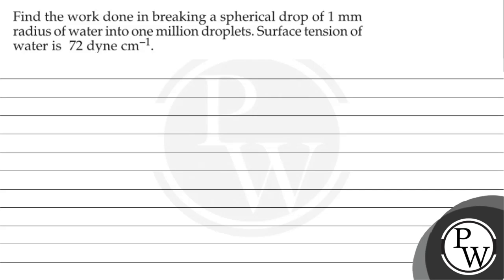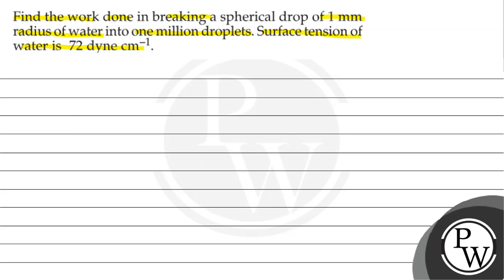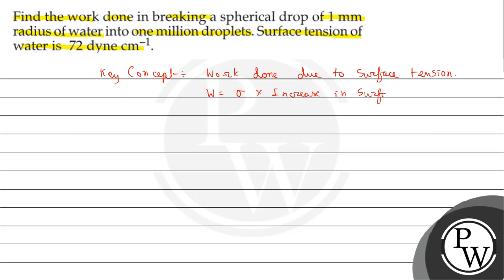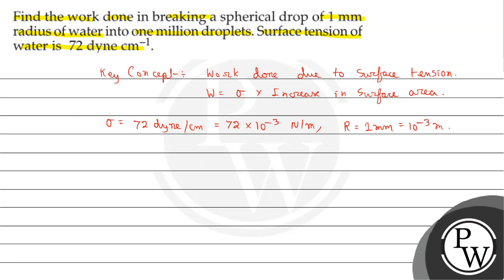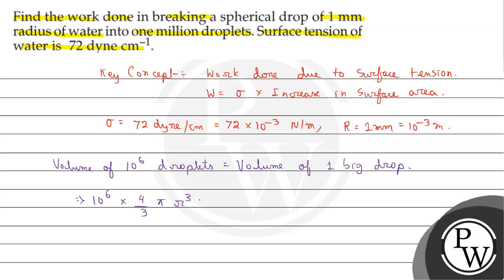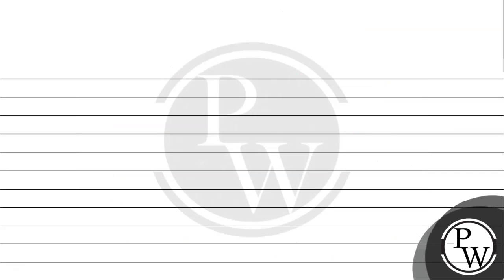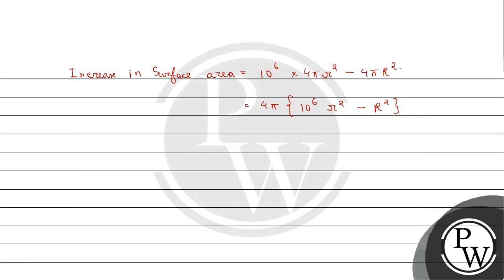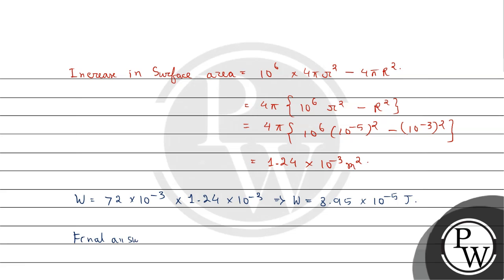Find the work done in breaking a spherical drop of 1 mm radius of water into one million droplet...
Find the work done in breaking a spherical drop of 1  mm radius of water into one million droplets. Surface tension of water is 72 dyne cm^-1.